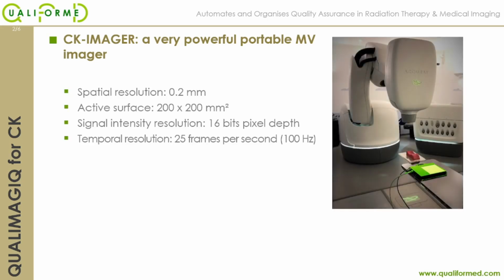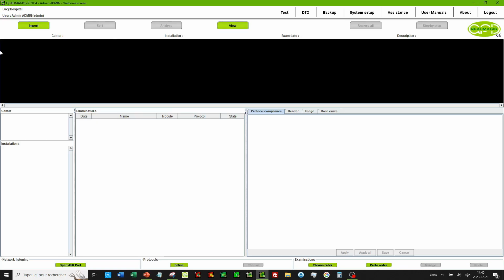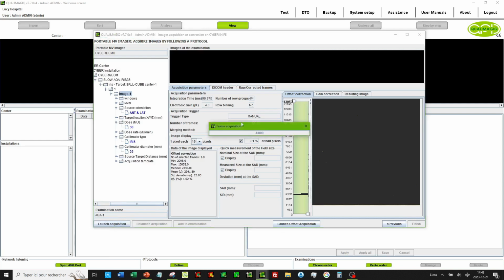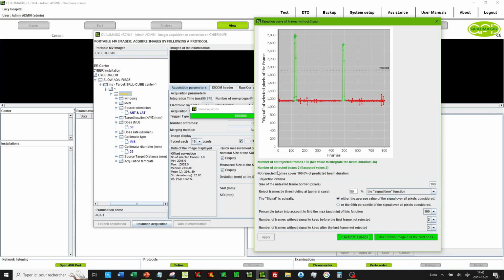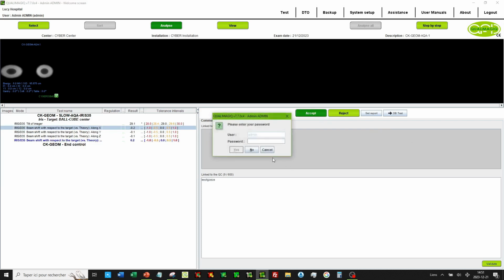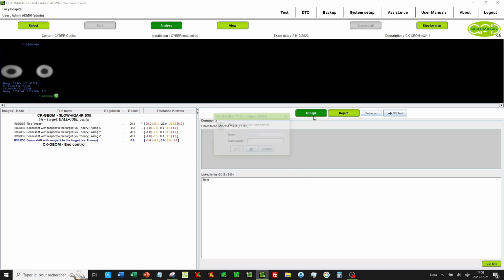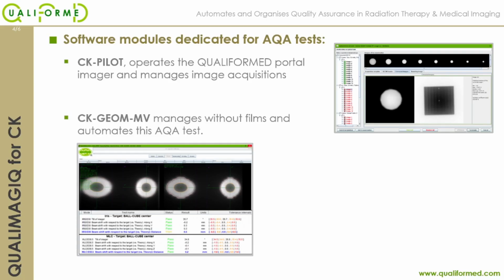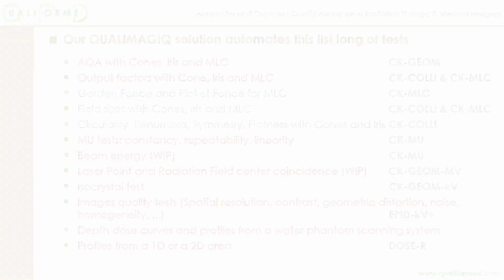QUALIMAGIQ Solution for Fast & Filmless AQA test on CYBERKNIFE devices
Using our CK-IMAGER, our high energy portal imager along with its various hardware accessories to carry out this test and avoid the use of radiographic films.

Our software modules dedicated for your AQA test are:
• CK-PILOT module used to manage acquisition with the CK-IMAGER
• CK-GEOM module to automate the AQA test.

Here is a quick summary of all the tests that our filmless solution offers:
• The AQA test (and another geometric test) with cones, iris, and MLC
• Output factors with these three collimation systems
• The “Garden fence” and “Picket fence” tests for the MLC
• Field size for cones, iris, and MLC
• Circularity, penumbra, symmetry, flatness for cones and iris
• MU test done with our CK-IMAGER: constancy, repeatability, linearity and soon beam energy
• Isocrystal test and the Laser point test
• And for the imaging system, spatial resolution and contrast tests carried out with TOR phantom, geometric distortions carried out with our phantom, noise and homogeneity of the signal.
• Finally, depth dose curves and profiles from a water tank, matrix or profiler